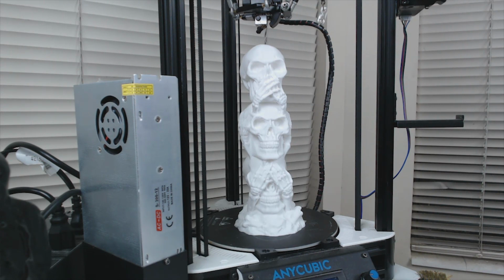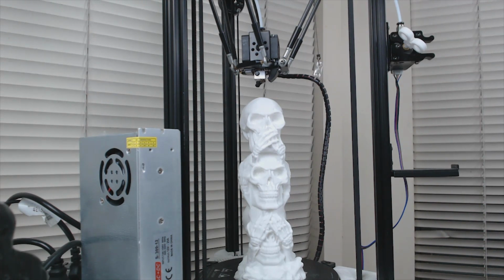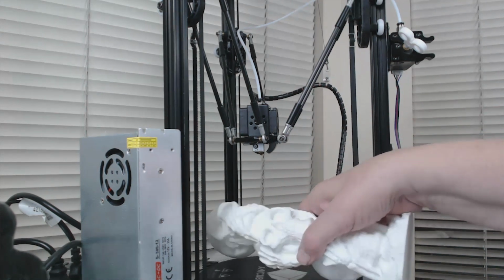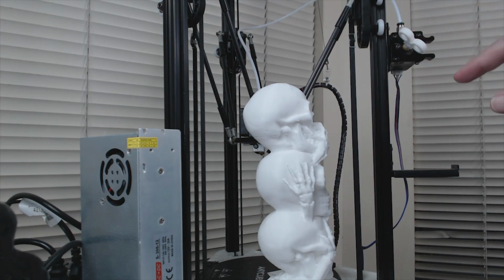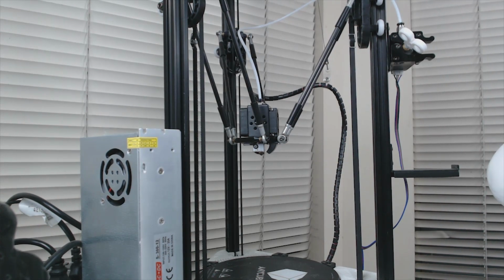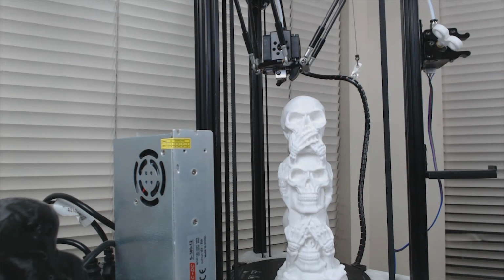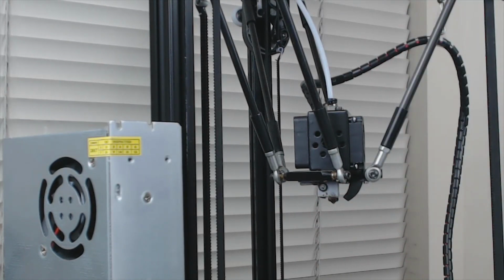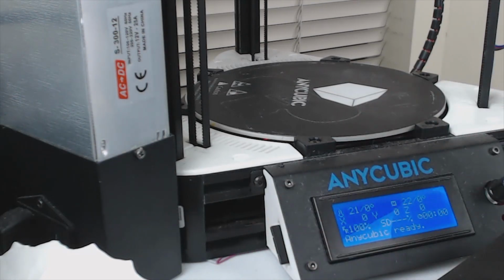anycubic kossel delta upgraded review by John Q